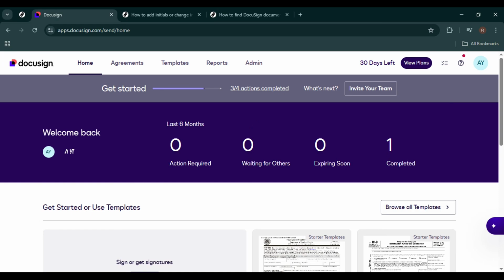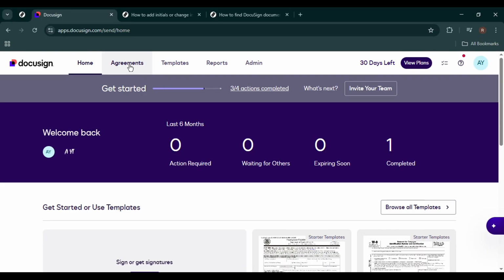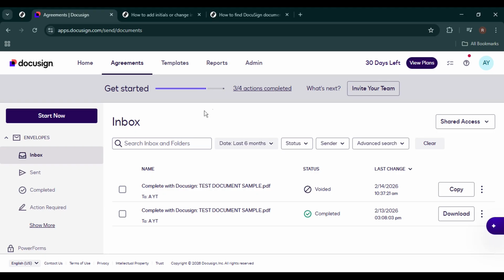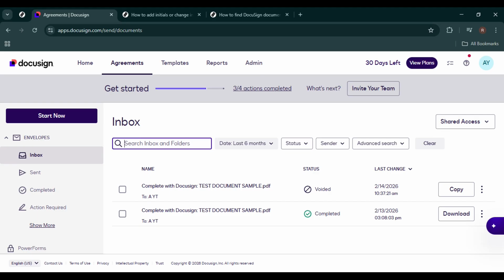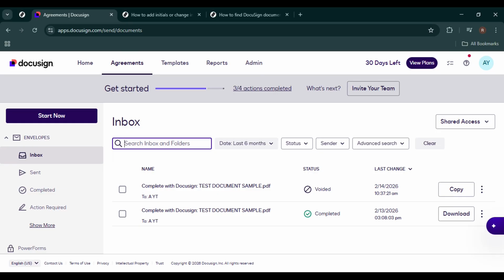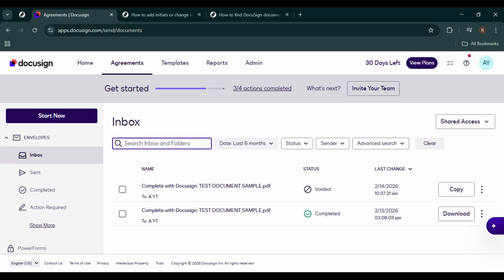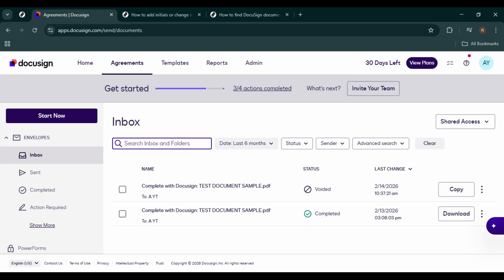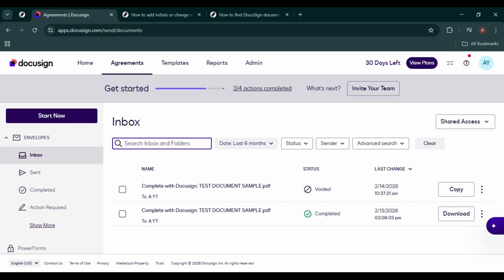How To Find DocuSign Documents (2026 Easy Guide)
Learn how to quickly find DocuSign documents using the Agreements tab, Inbox, and search bar. This step-by-step guide shows you how to locate sent, received, and completed agreements in seconds.

Timestamps:
0:00 Introduction
0:28 Go to DocuSign and Log In
0:55 Click on Agreements
1:25 Open Inbox or Relevant Folder
1:58 Use the Search Bar
2:32 Filter by Completed or Sent
2:55 Open and Download Document